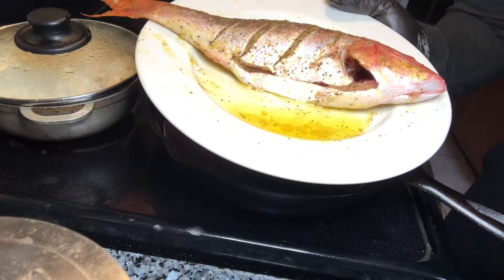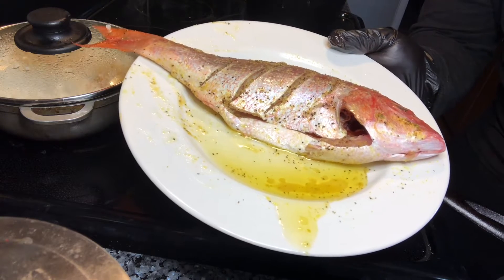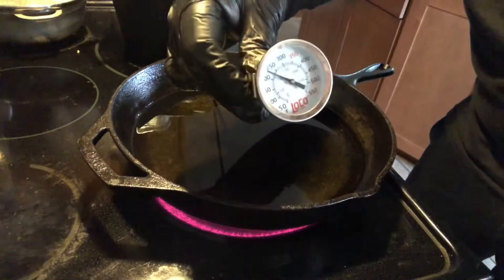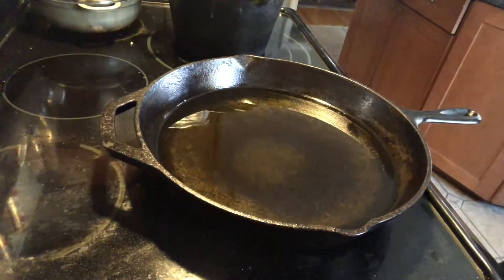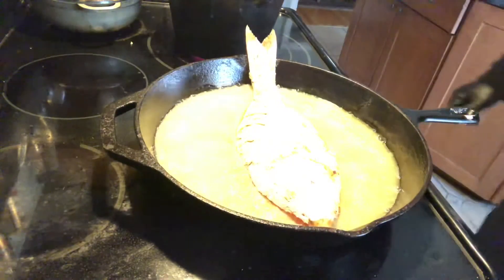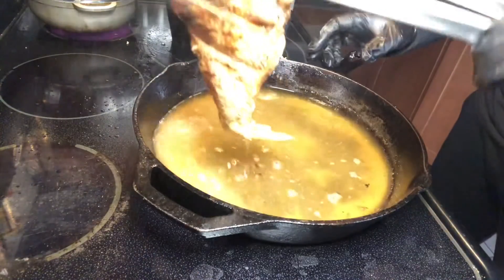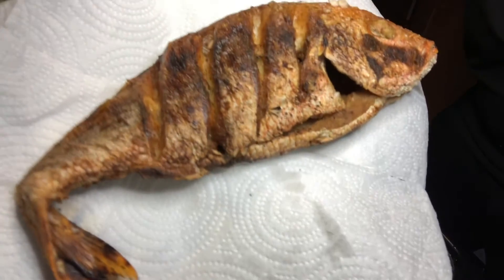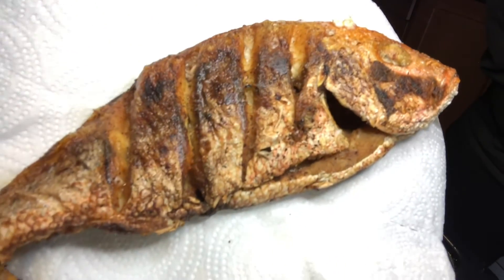Fried Red Snapper! Bam!💥